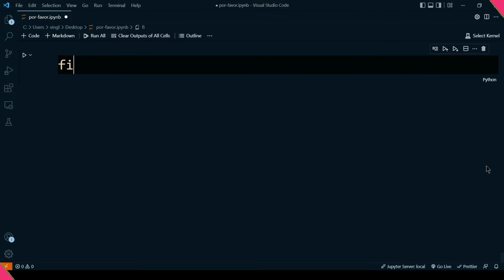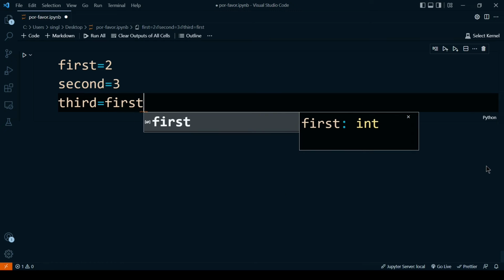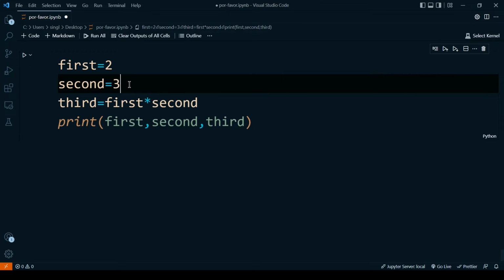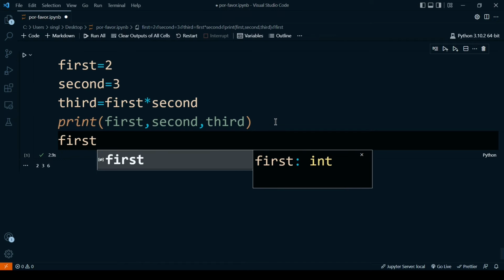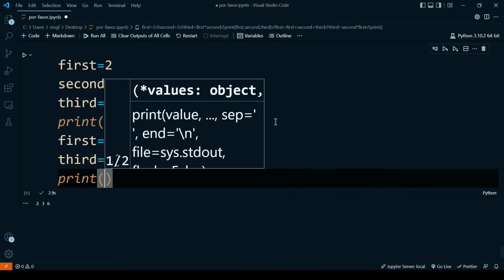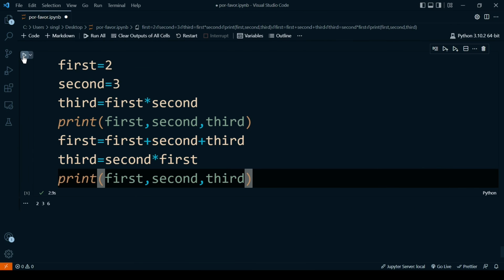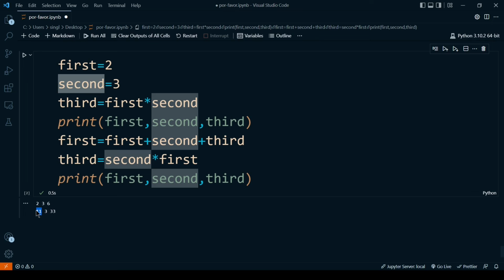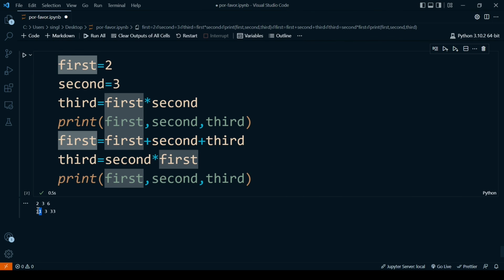BASICS - PYTHON | V-CODE | CSI | VIT-AP